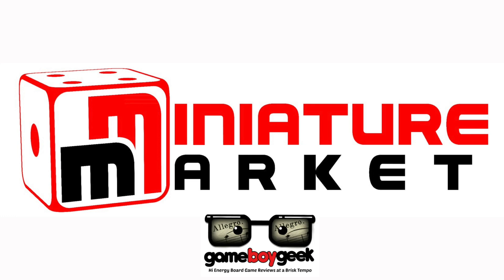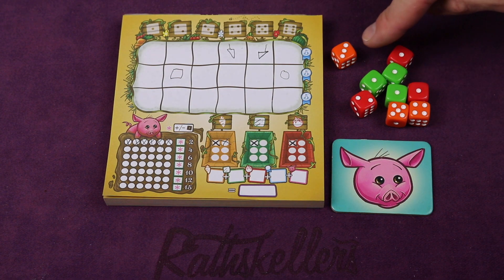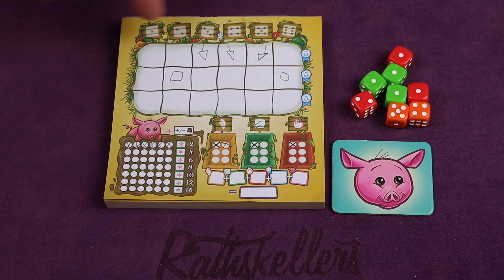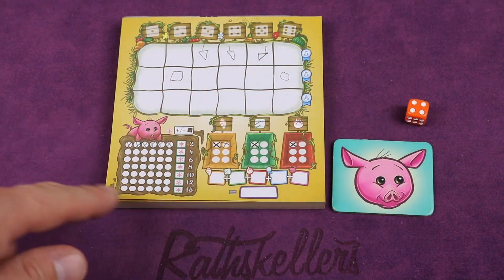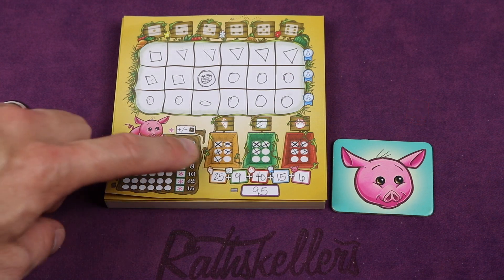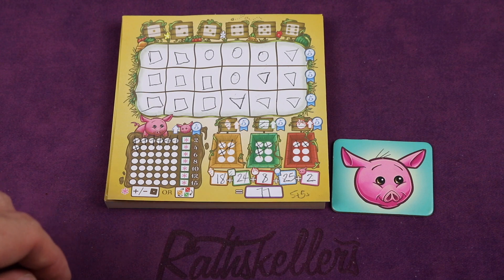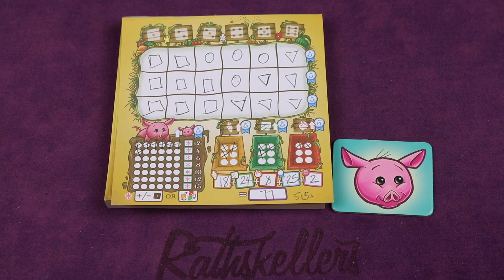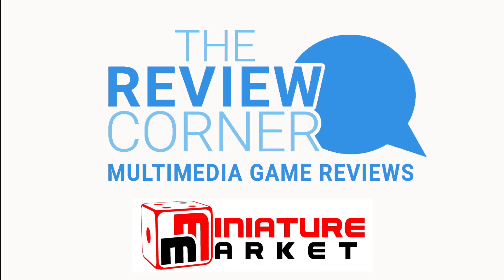Harvest Dice (Allegro 2-min) Review with the Game Boy Geek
My review of this “roll and write” style dice game by Grey Fox Games. You’ll be drafting dice, planting vegetables in your garden, influencing the market and feeding your pigs for bonuses.